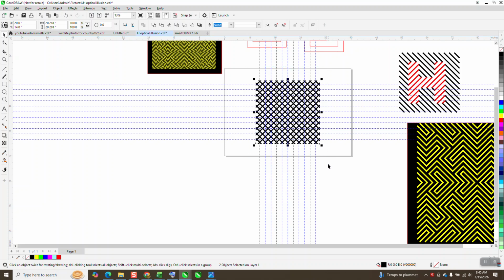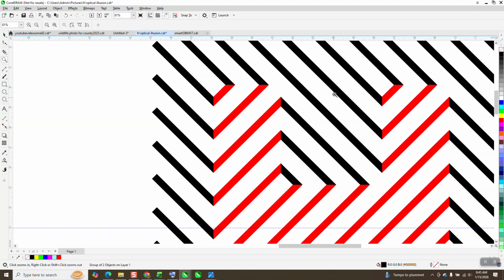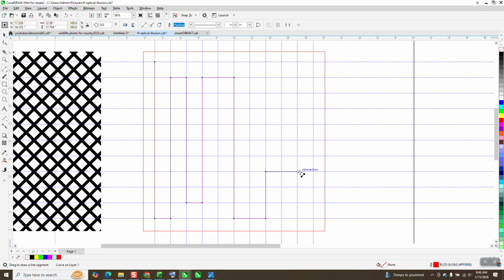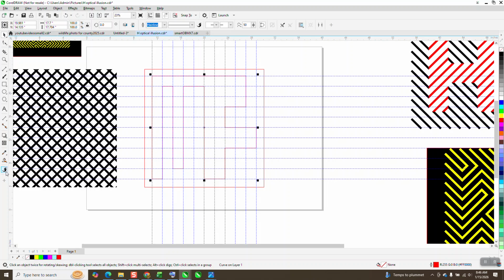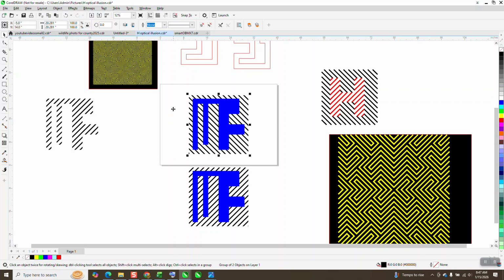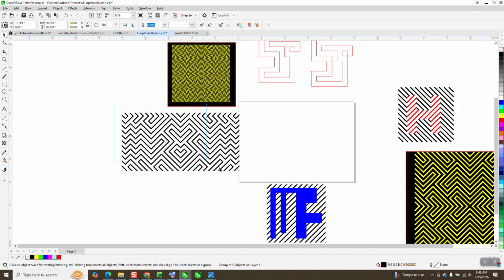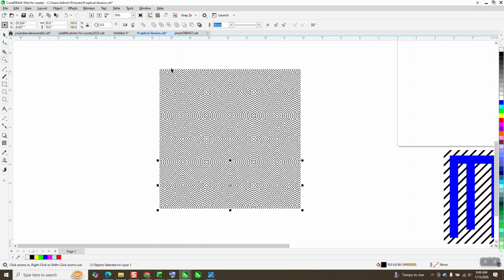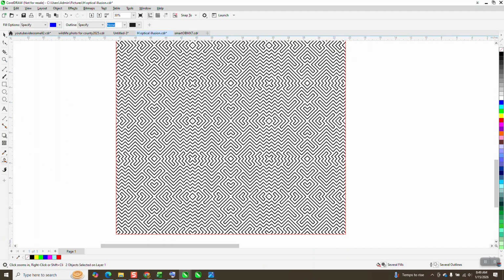Corel Draw Tips & Tricks Optical Illusion Kind of COOL Part 7